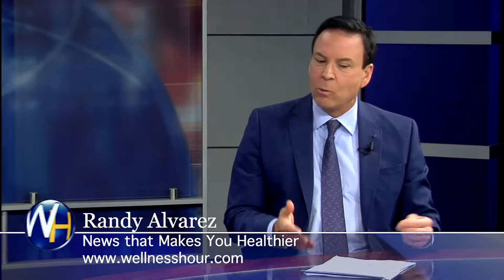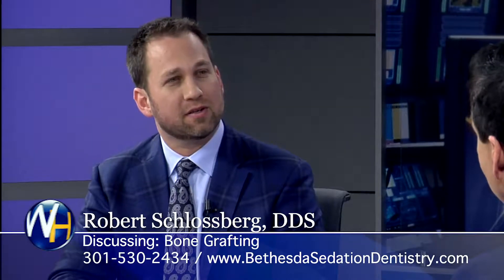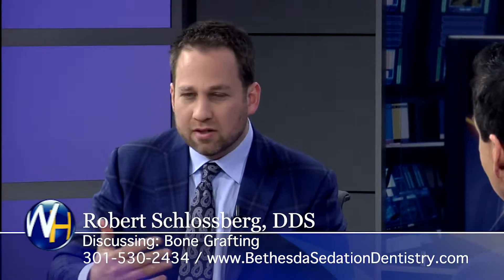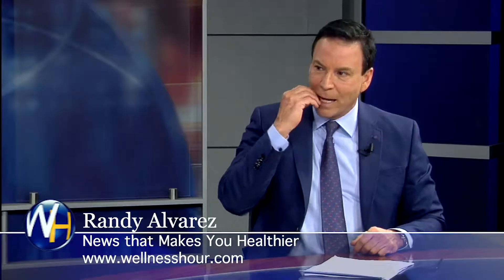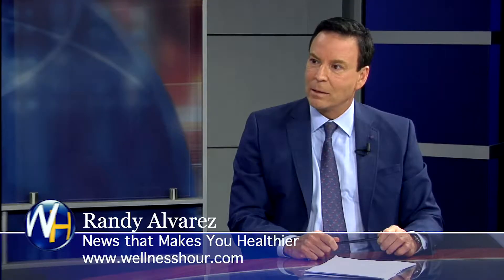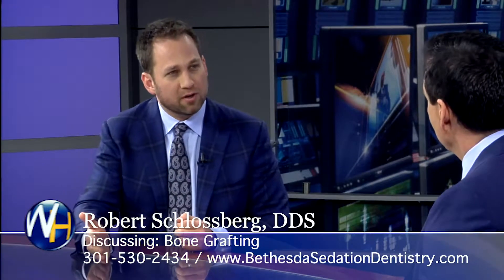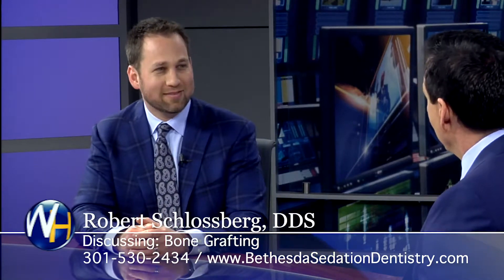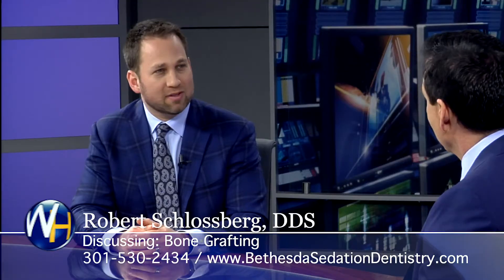Bone Grafting with Dr. Robert Schlossberg - Bethesda Sedation Dentistry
Dr. Rob discusses bone grafting on this episode of the Wellness Hour.

Dr. Deborah Klotz, Dr. Robert Schlossberg and the staff at Bethesda Sedation Dentistry would like to welcome you to their state-of-the-art dental practice.

At our office we offer a variety of treatments including:
- Sedation Dentistry
- Porcelain Veneers
- Dental Implants
- Teeth Whitening
- Full Mouth Reconstruction
- Dental Crowns
- Root Canals
- Invisalign®

or contact our office today!